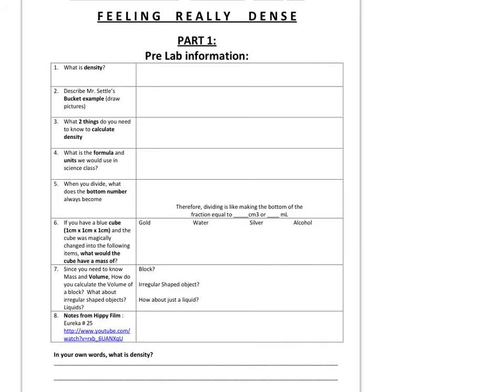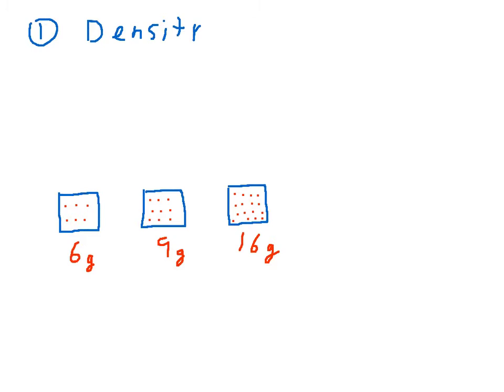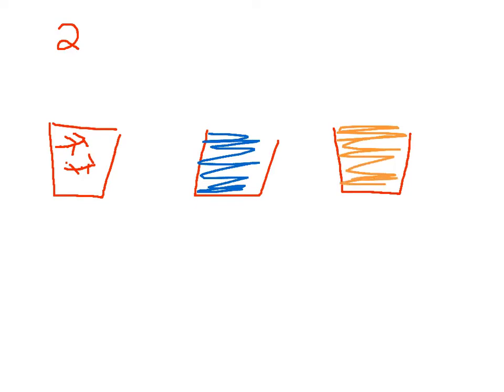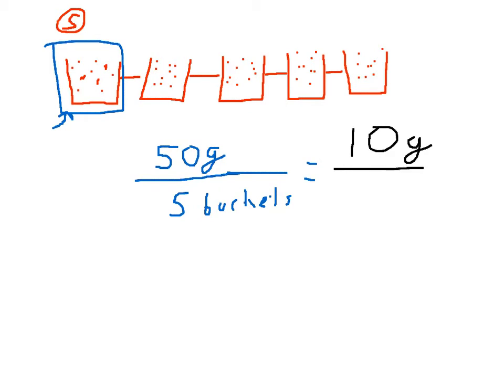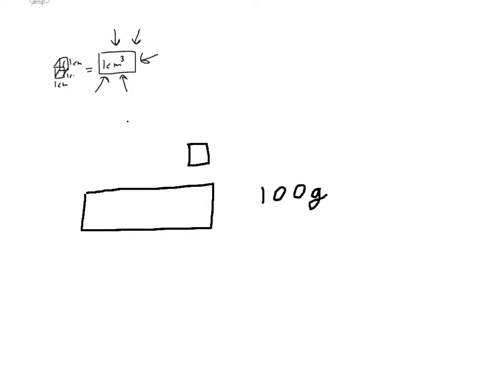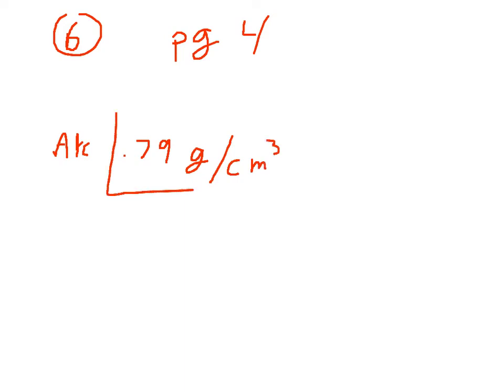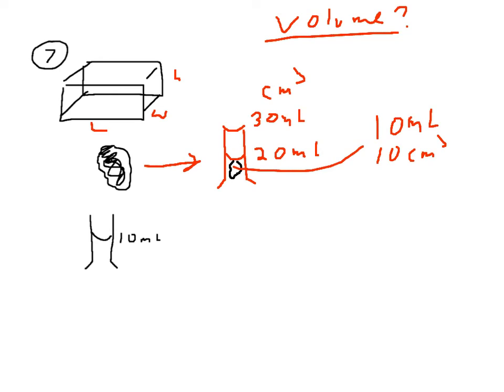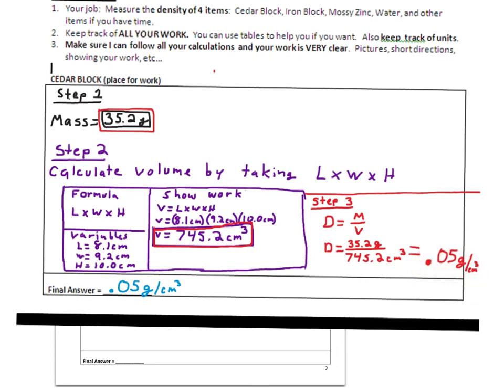DENSITY - Feeling Dense LAB NOTES